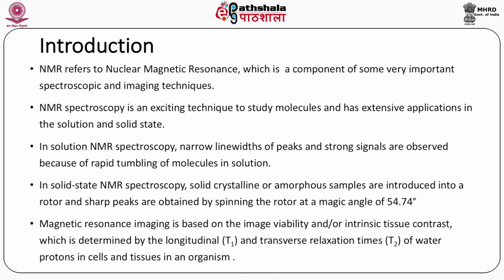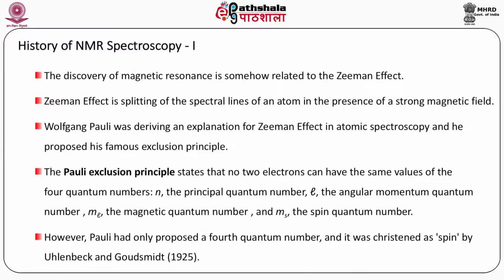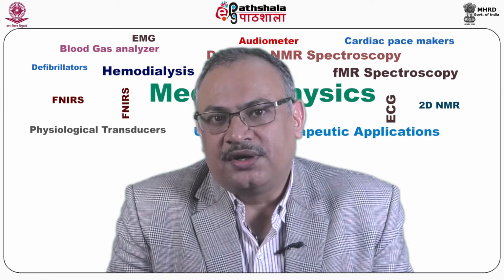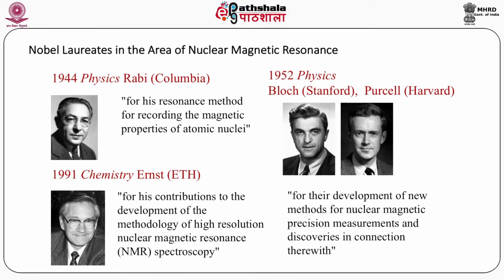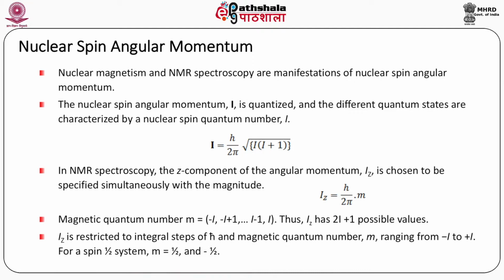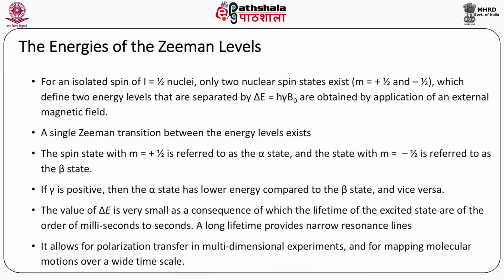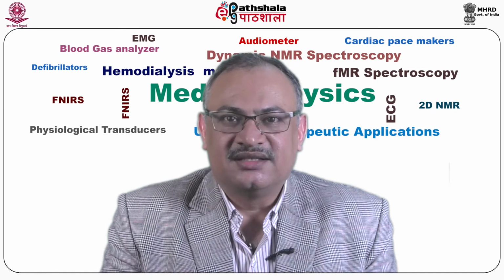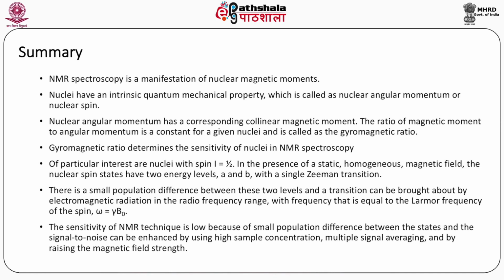The NMR phenomenon